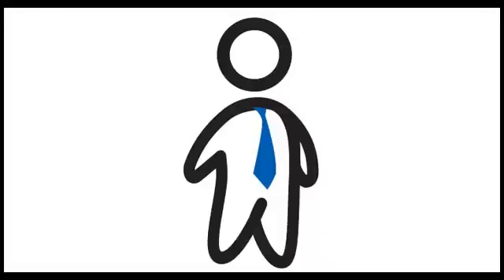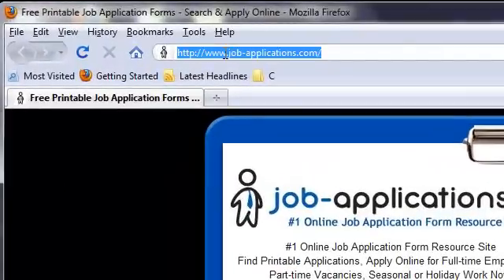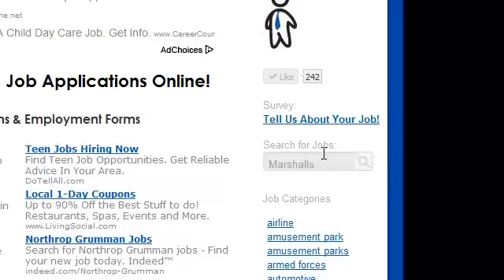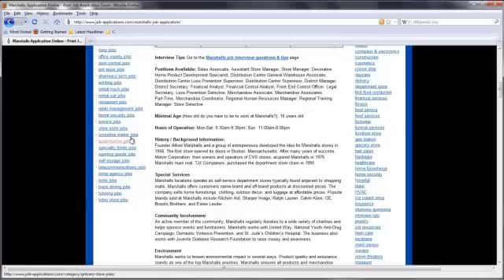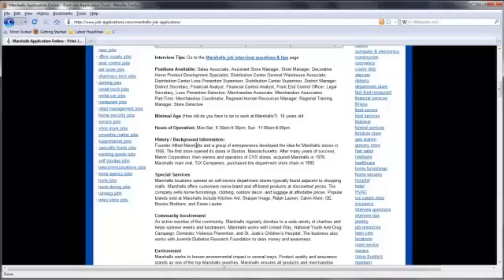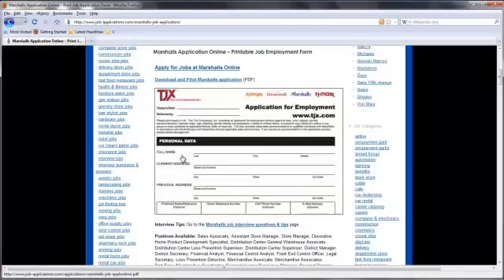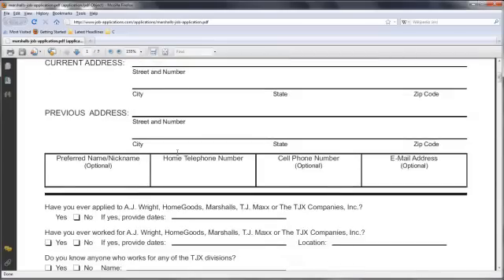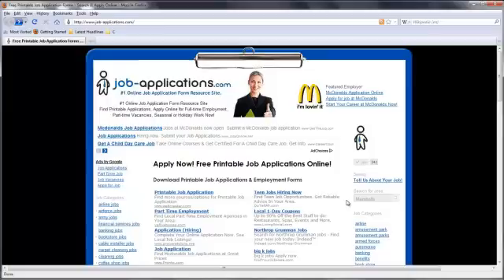Marshalls Job Application Online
Learn how to apply for a job at the Marshalls. Fill out the Marshalls application with the help of Job-Applications.com.